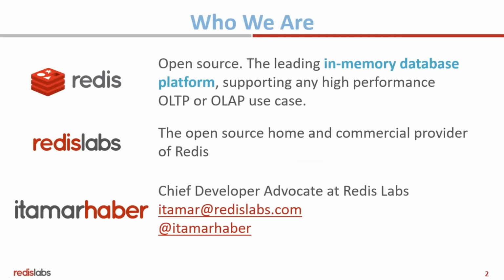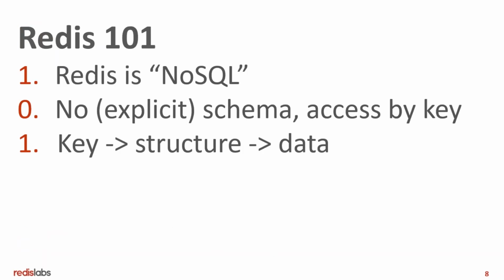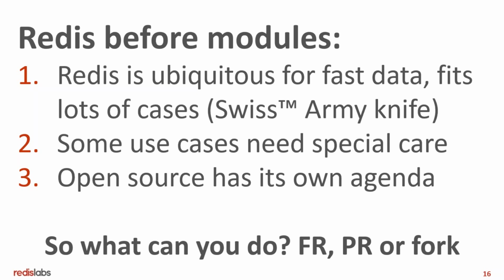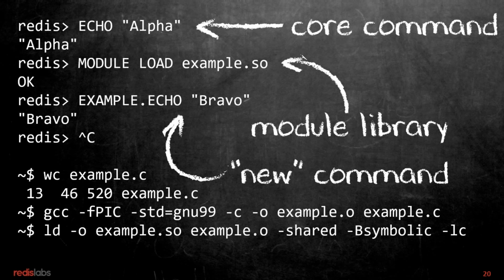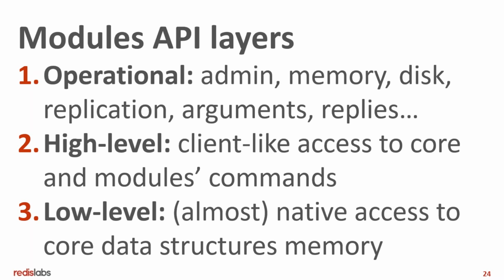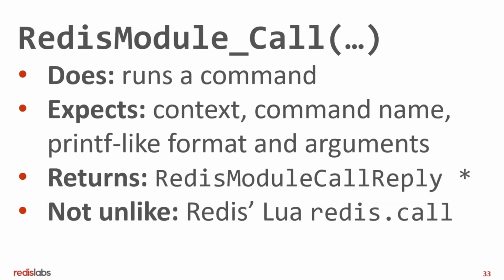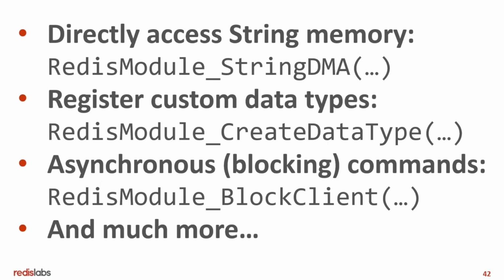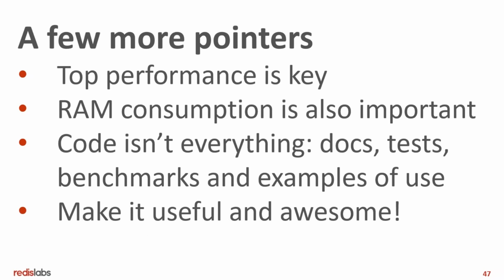Developing a Redis Module | Redis Modules | Hackerearth Webinar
About the Webinar :
This tutorial presents some of the concepts, tools and steps involved in developing a Redis Module. We'll dedicate the first half of the session to review the following topics; with the second half dedicated to a Q&A session:
* What is Redis and what are modules
* Guidelines for developing a module
* Setting up for your first module

About the Host :
The speaker is Itamar Haber, Chief Developer Advocate at Redis Labs. He is a startup veteran, a database maven and an advocate for users. His varied experience includes software product development and management and leadership roles at Xeround, Etagon, Amicada and M.N.S Ltd. Itamar holds a Master of Business Administration from the joint Kellogg-Recanati program by Northwestern and Tel-Aviv Universities, as well as a Bachelor of Science in computer science.

We would also like to invite you to participate in the world's first hackathon for creating new modules for Redis!